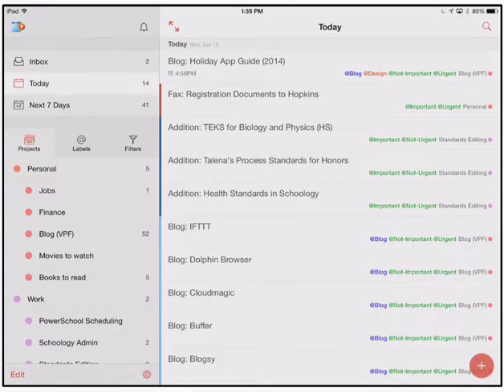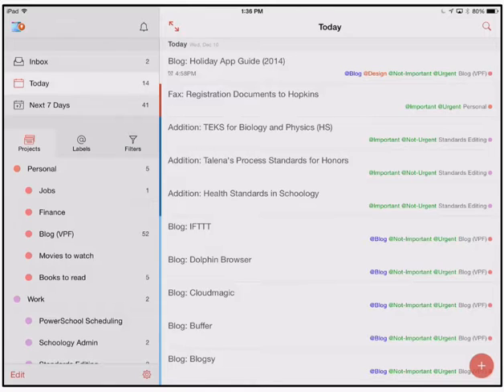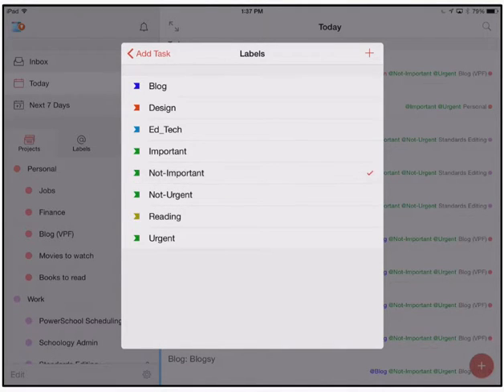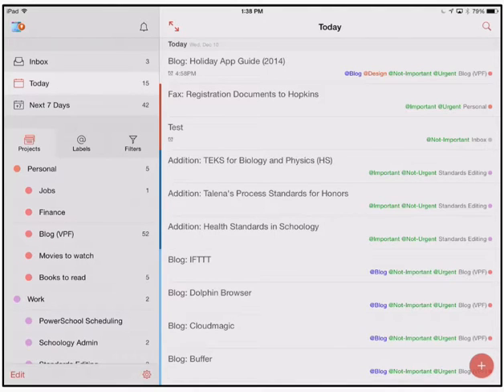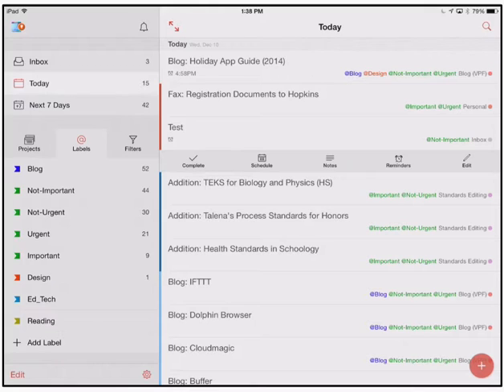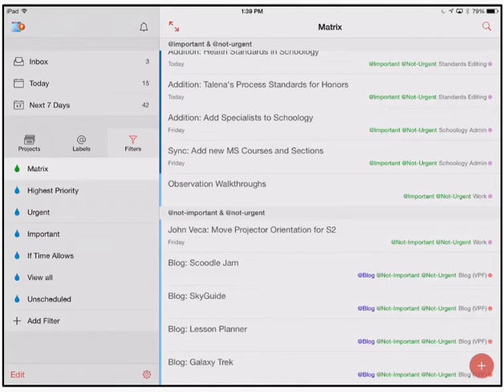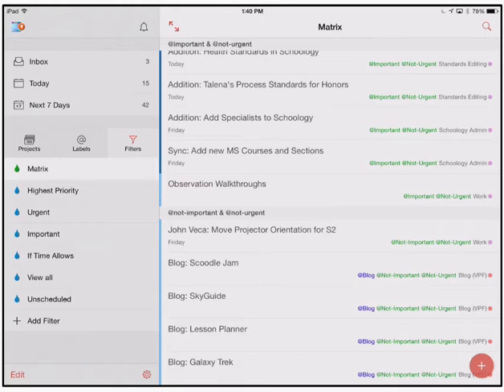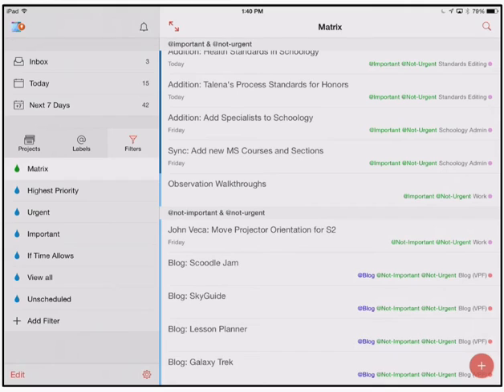Productivity App Review: Todoist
Todoist is my favorite Todo list app for the iOS platform. Reasons: Native Clients for iOS, Android, Mac, and PC; IFTTT Integration; CloudMagic Integration; Toggl Timer Integration.

Basically, Todoist plays well we a wide range of other services that I use on a daily basis, making it an invaluable tool for my productivity.